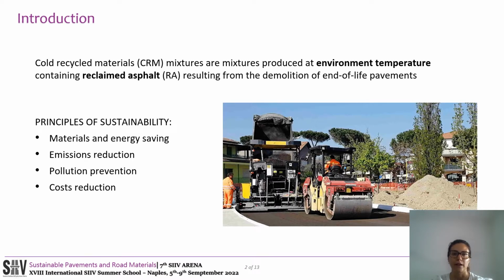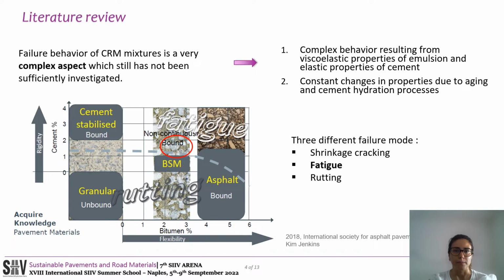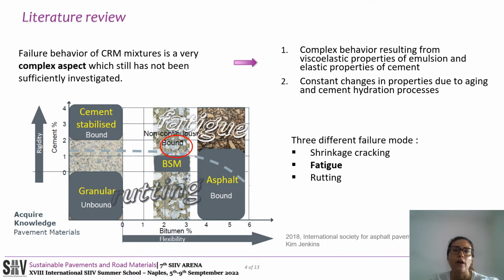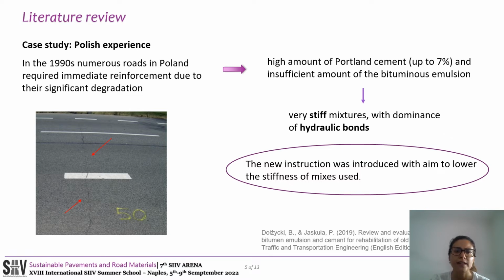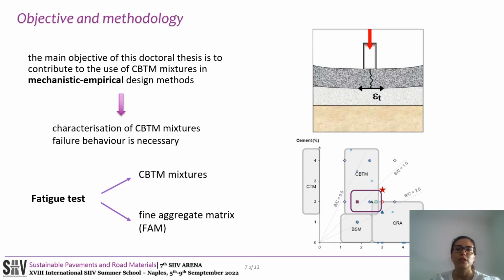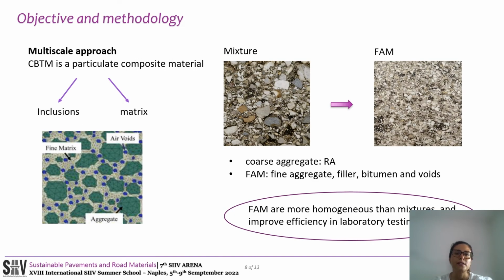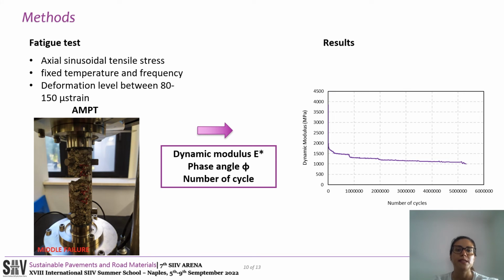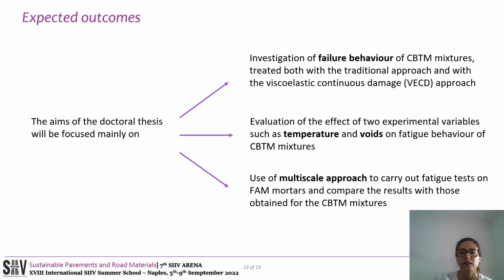7° SIIV Arena 2022 | Vittoria GRILLI, Università Politecnica delle Marche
Evaluation of failure behaviour of cold recycled material mixtures

Abstract
In recent years, the need to adopt economical and environmentally sustainable pavements construction technologies is growing more and more. Cold recycled material (CRM) mixtures are an eco- friendly material which is produced at ambient temperature, employing the bitumen in form of emulsion or foam, significantly limiting the carbon footprint [1].
However, at the current state of the knowledge, the structural design of cold recycled pavements, is carried out using empirical methods. The aim of this Doctoral programme is to contribute to the use of CRM mixtures in mechanistic-empirical design methods. In this context, in order to fill a knowledge gap, this research aims at improving the investigation of the CRM mixtures failure behaviour, which is a key input for mechanistic-empirical pavement design procedures.